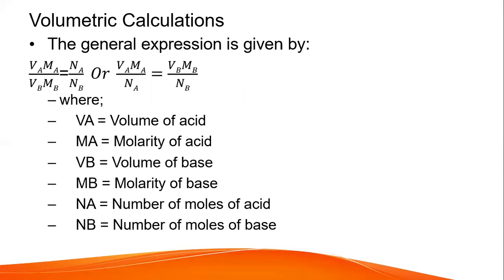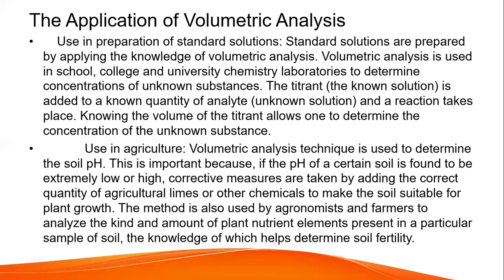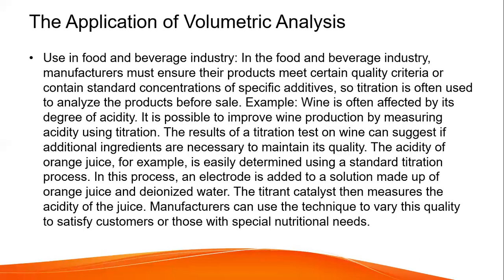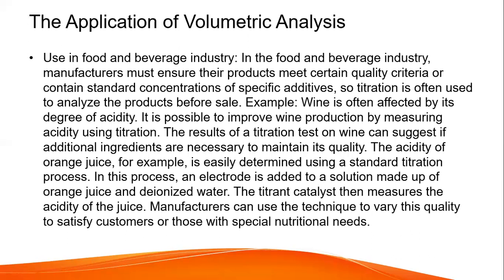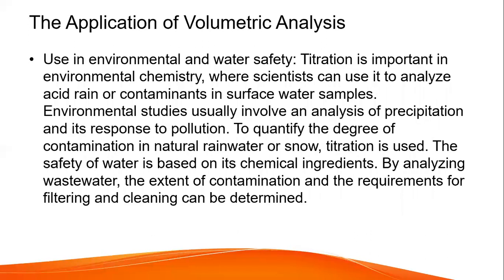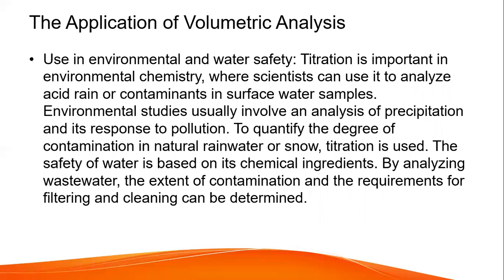Preparation Of Standard Solution |Expression Of Volumetric Calculations |Applications Of Volumetric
In this video, I talk briefly  about  preparation of
standard solution and the general expression of
Volumetric calculations.

Then I explain the various applications Of
 volumetric analysis in our daily life situations.